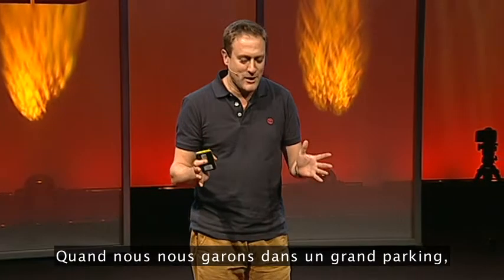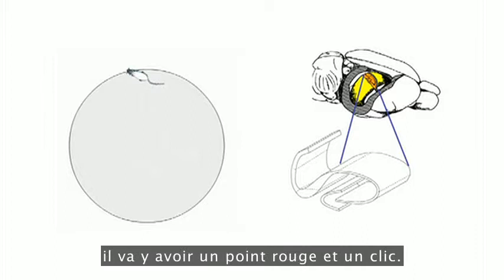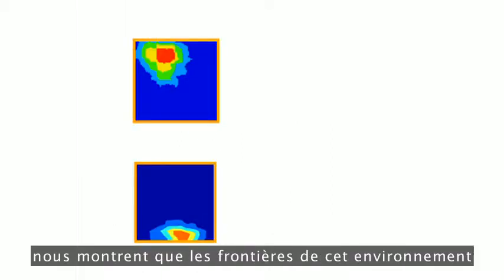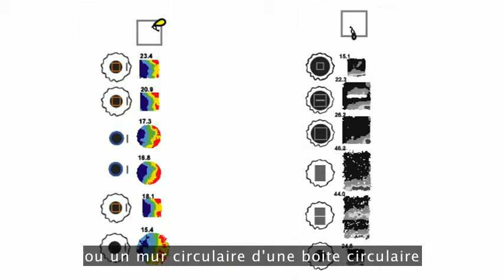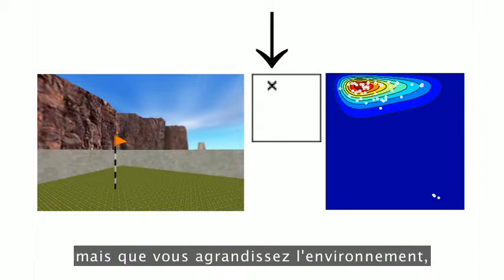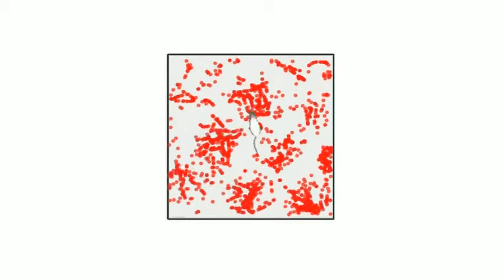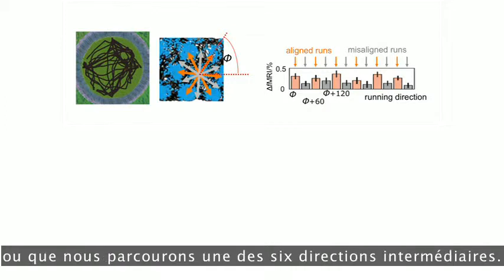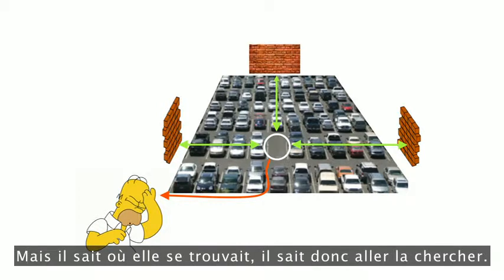Comment votre cerveau vous dit où vous vous trouvez - Conférence TED de Neil Burgess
Comment vous souvenez-vous où vous avez garé votre voiture? Comment savez-vous si vous vous dirigez dans la bonne direction? Neil Burgess, neuroscientifique, étudie les mécanismes neuronaux qui cartographient l'espace qui nous entoure, et comment ils sont liés à la mémoire et à l'imagination.